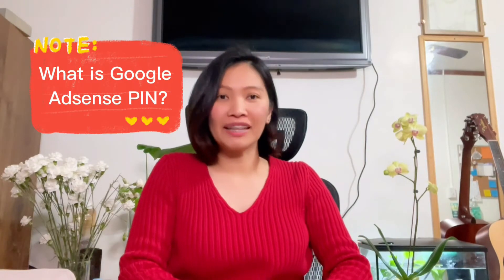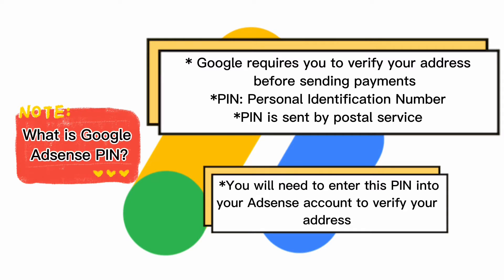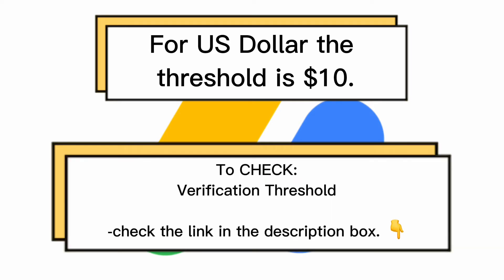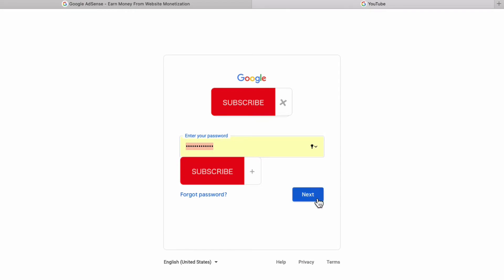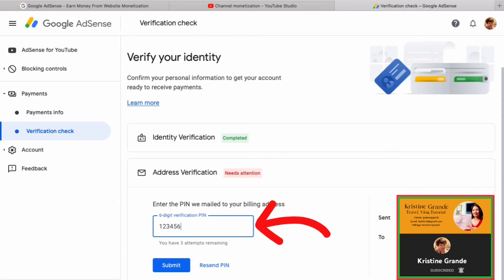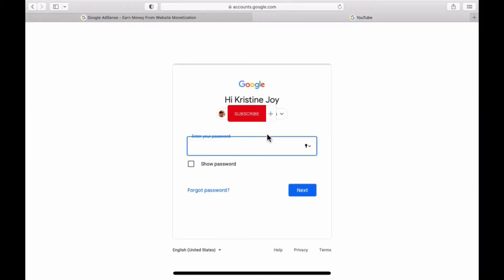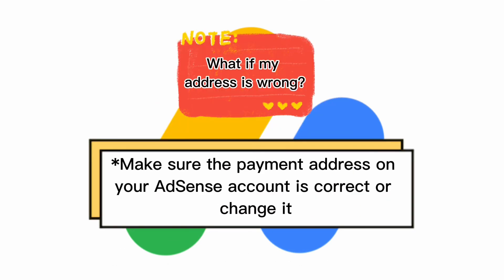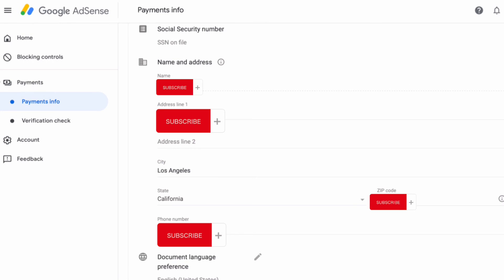Ano ang Google AdSense PIN? Google AdSense Address Verification Failed? How to fix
In this video I want to cover the topic and most frequently asked questions around address or PIN verification:
-What is Google AdSense PIN?
-When will my PIN arrive?
-When do I need to enter my PIN?
-Where can I enter my PIN?
-What if my PIN doesn't arrive?
-How to request a replacement PIN?
-What if my address is wrong?